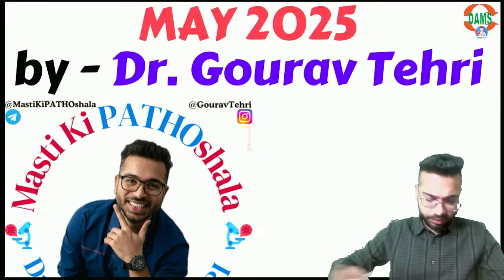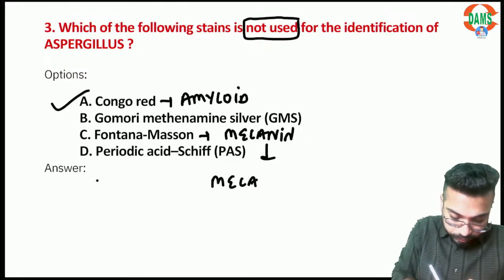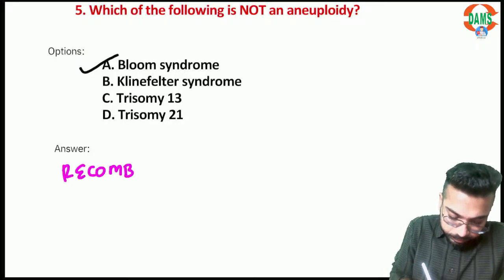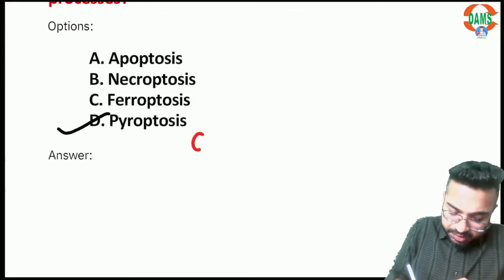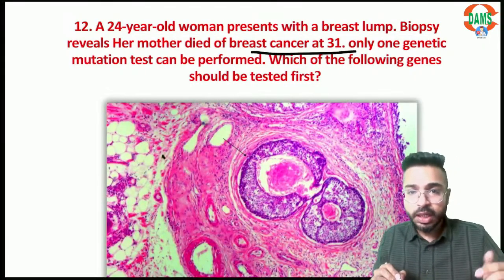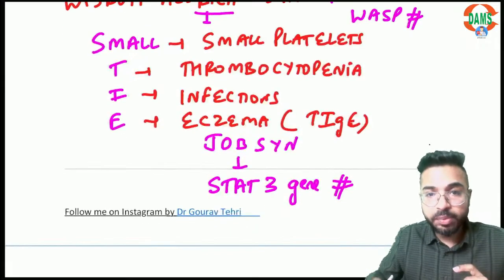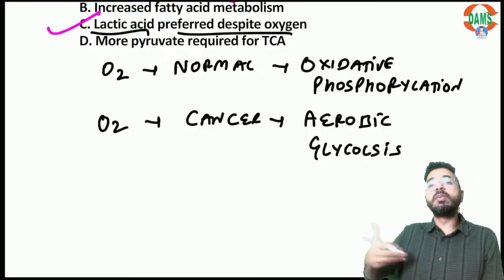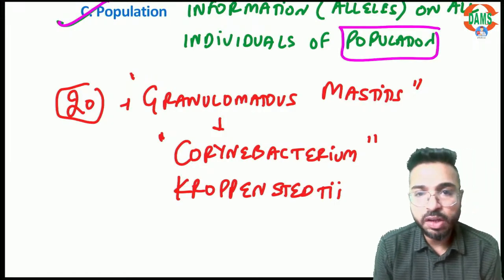Pathology Recall I INICET May 2025 II Dr. Gourav Theri